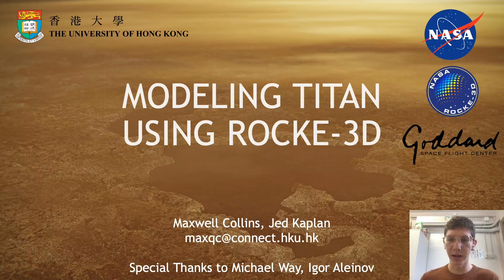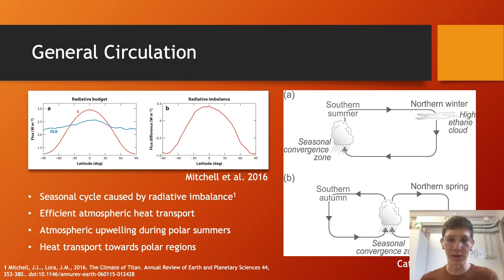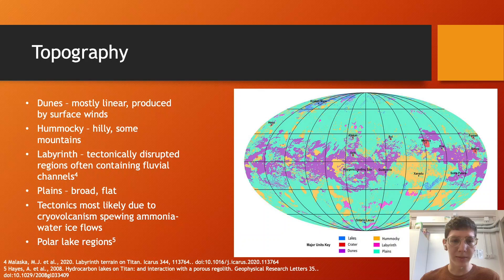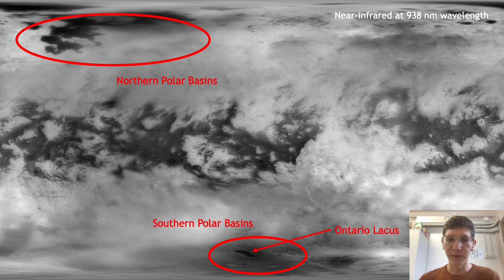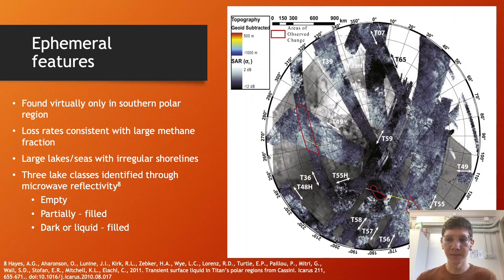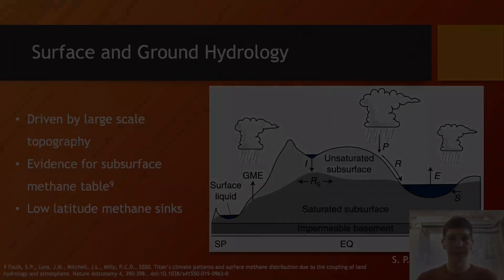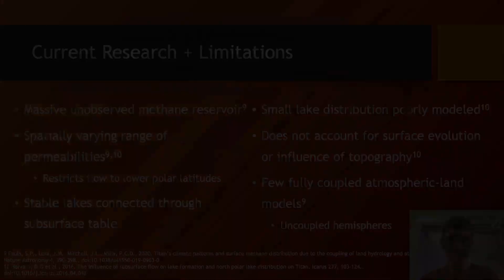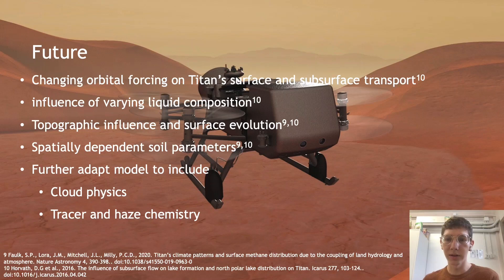Collins, Maxwell: Modelling Titan Using ROCKE-3D GCM